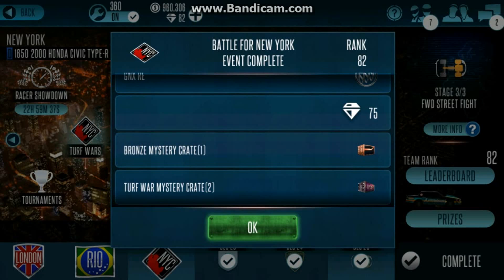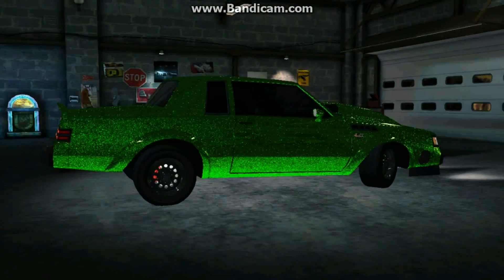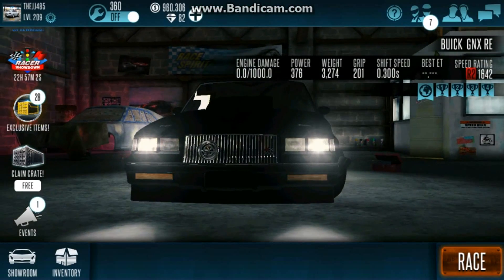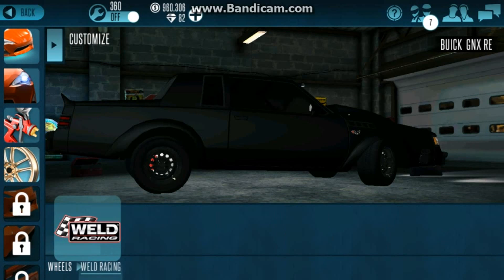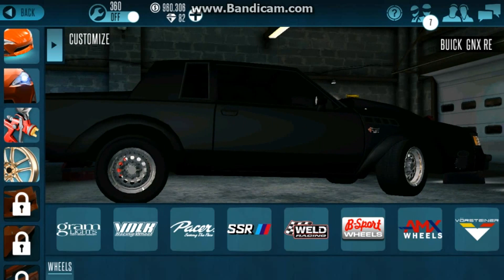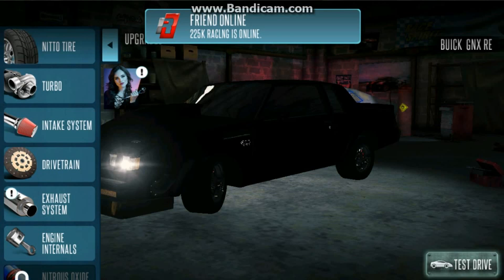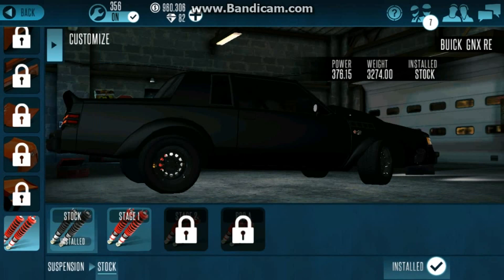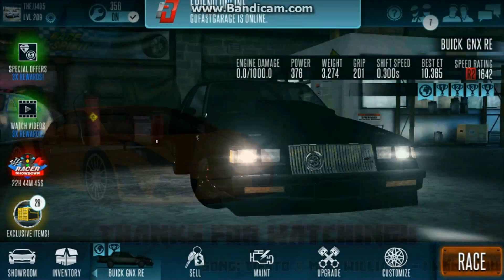CLAIMING MY BUICK GNX RE!! Racing Rivals Turfs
If you're interested in buying this beast for 20$ paypal, hit me up on facebook.